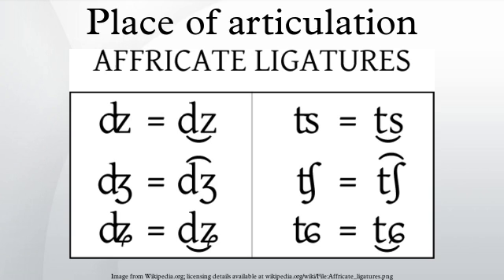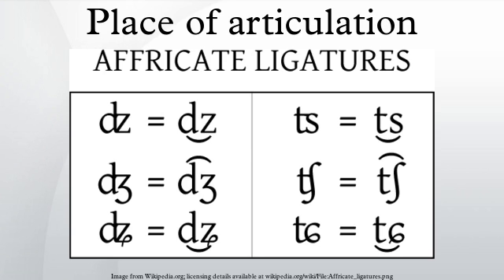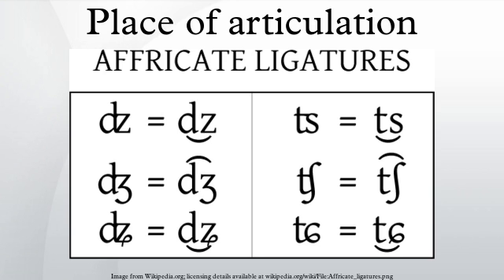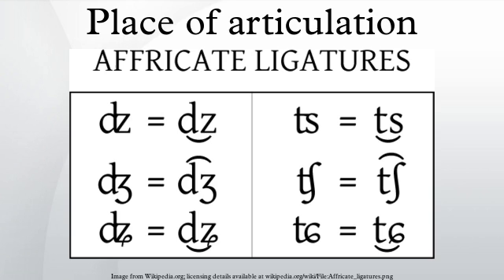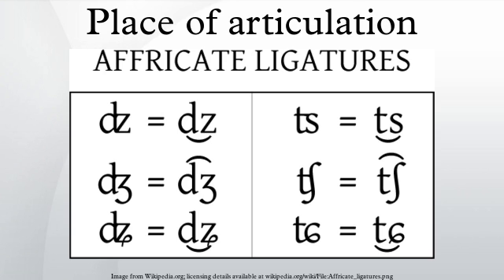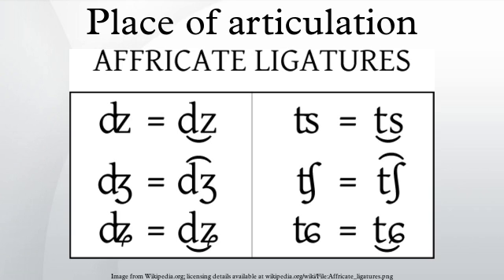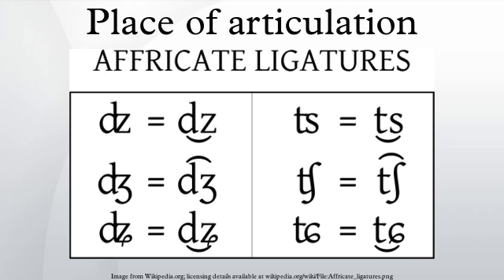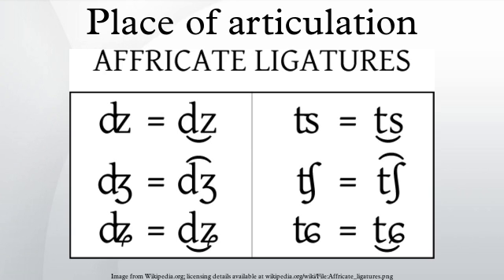Place of articulation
In articulatory phonetics, the place of articulation (also point of articulation) of a consonant is the point of contact where an obstruction occurs in the vocal tract between an articulatory gesture, an active articulator (typically some part of the tongue), and a passive location (typically some part of the roof of the mouth). Along with the manner of articulation and the phonation, this gives the consonant its distinctive sound.
The terminology in this article has been developed to precisely describe all the consonants in all the world's spoken languages. No known language distinguishes all of the places described here, so less precision is needed to distinguish the sounds of a particular language.